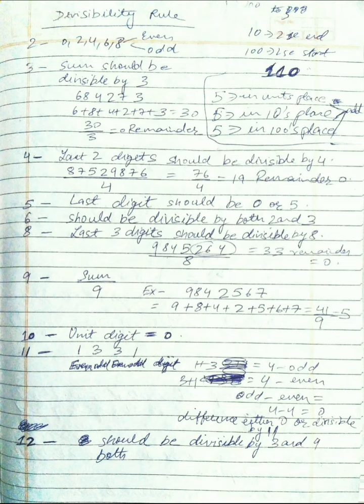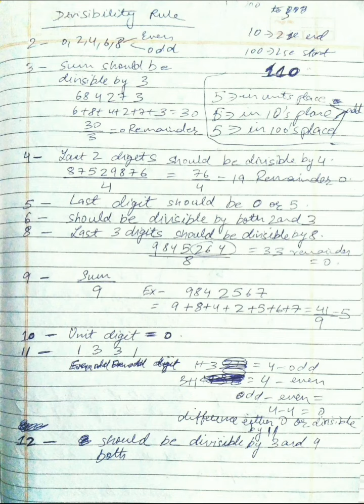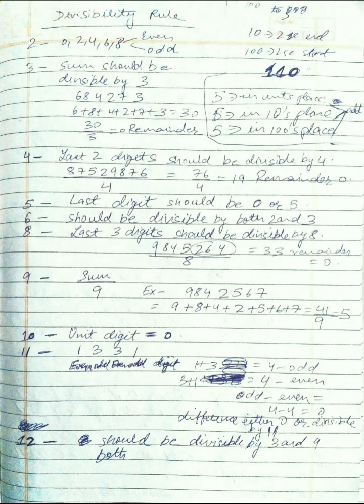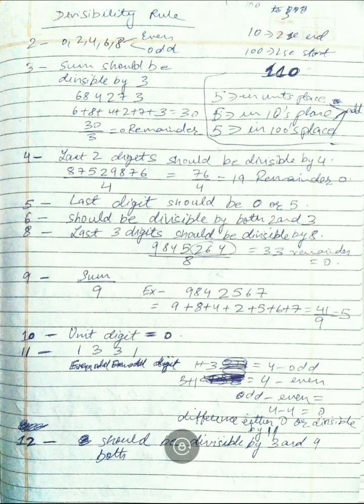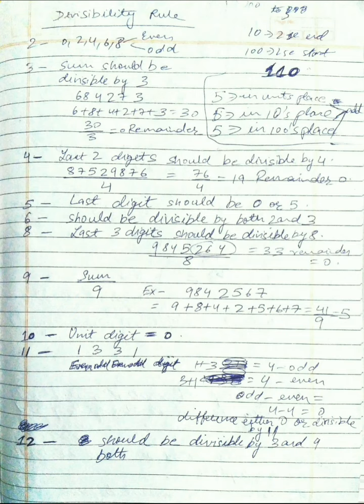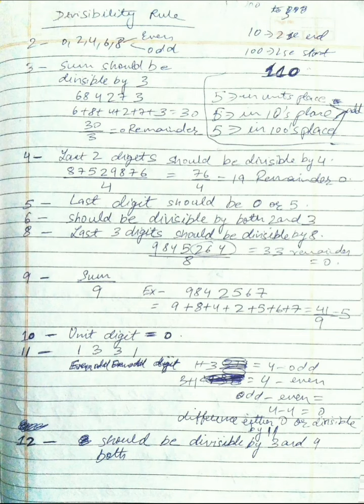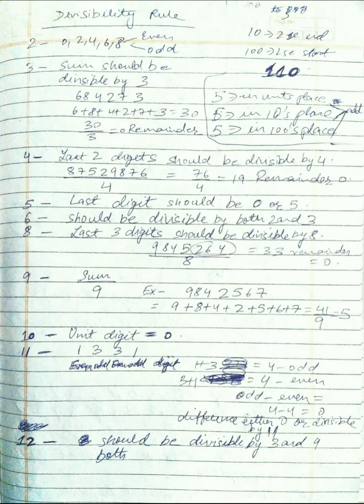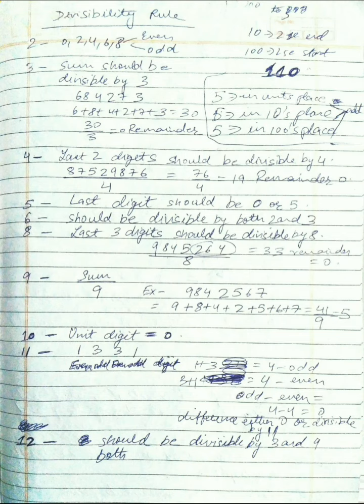Divisibility rule for UPSC CSAT.